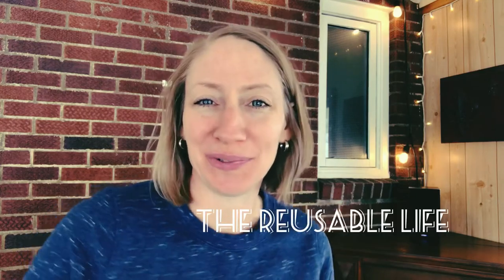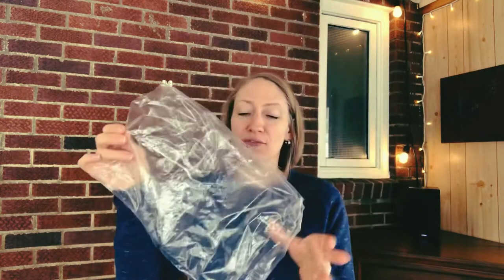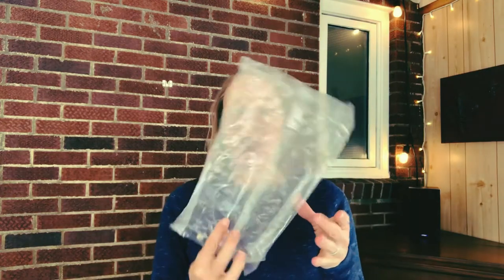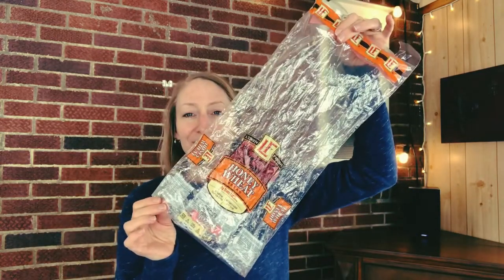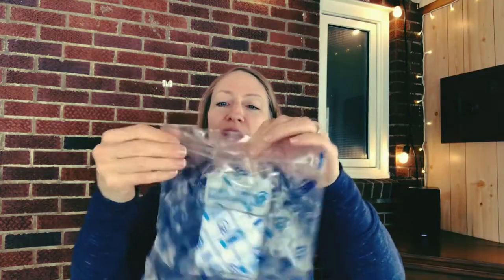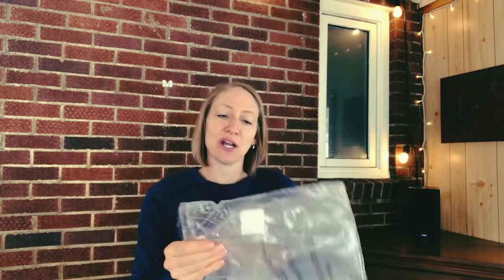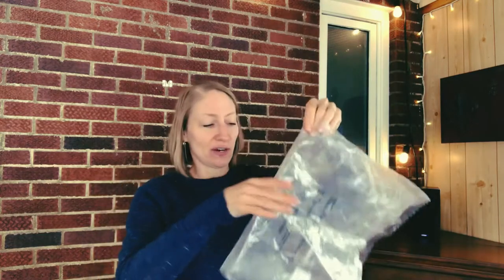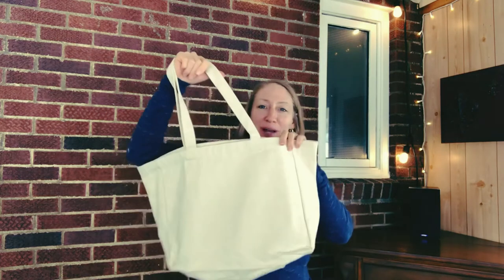How to Clean Up After Your Pets Without Using Grocery Store Plastic Bags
This video gives examples of other plastics that end up in our homes, or can be found, and used to clean up after our pets. These eco friendly examples will reduce plastic and allow you to use reusable tote bags at the grocery store.